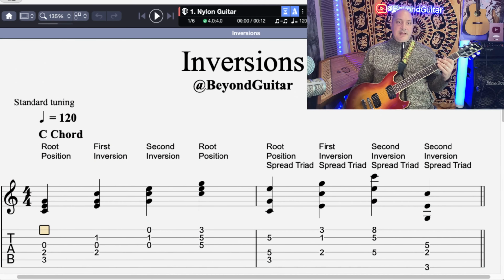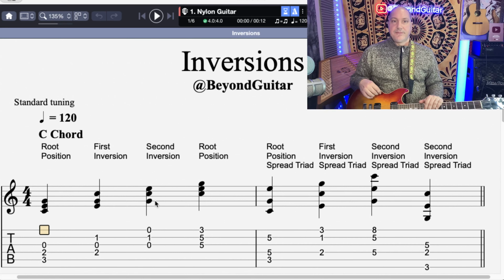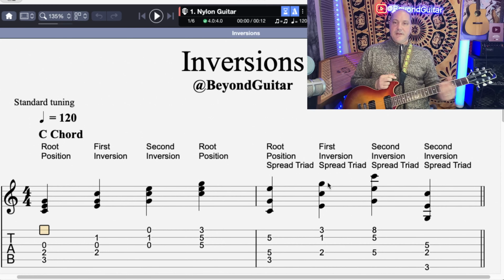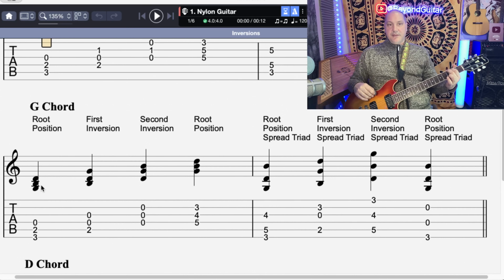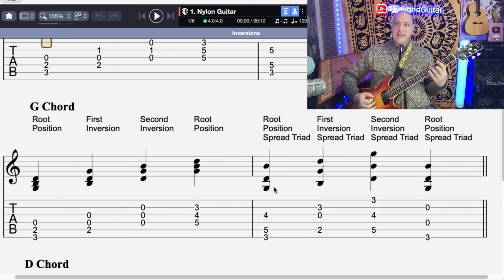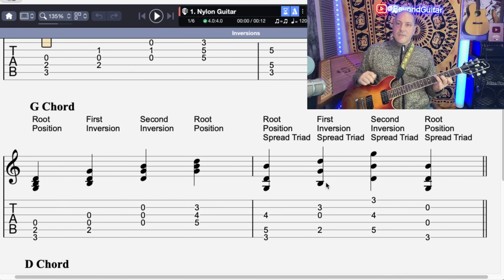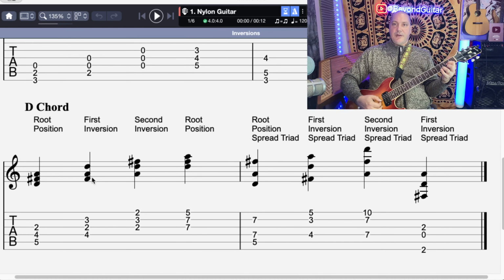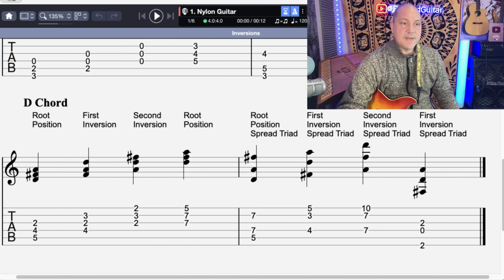Triad Inversions with Andy Schiller of BeyondGuitar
Hello guitarists! Looking for some help identifying intervals and using ear training? Andy guides you at a very basic level.